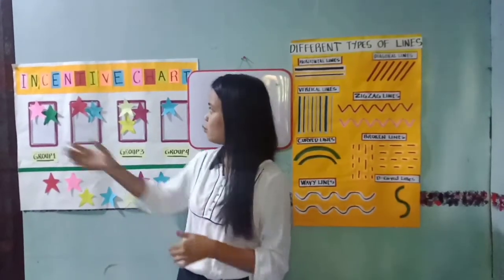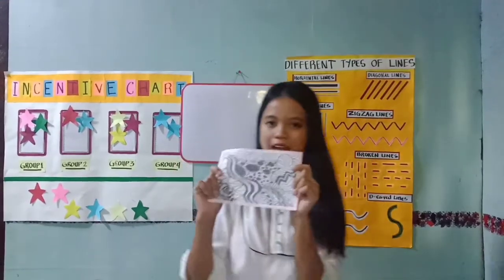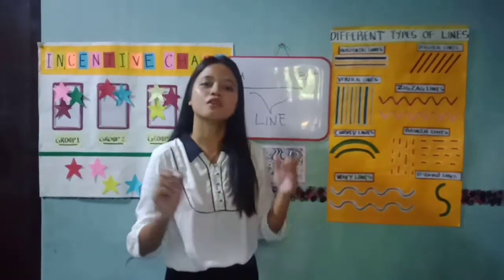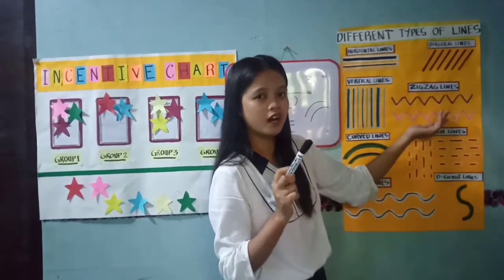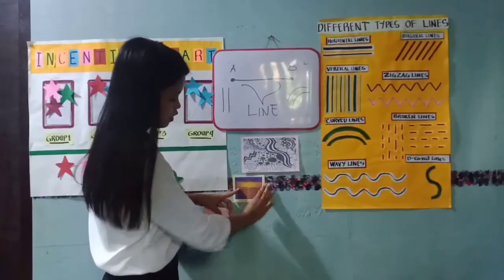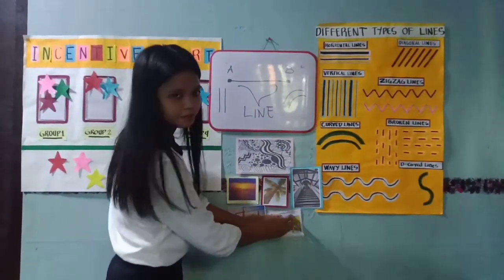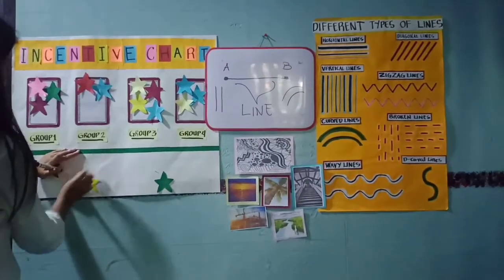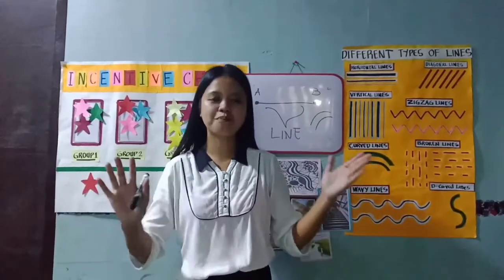part 2 arts (characteristics of lines)